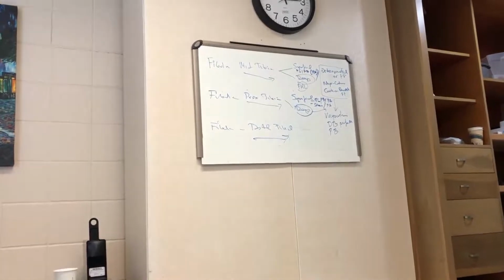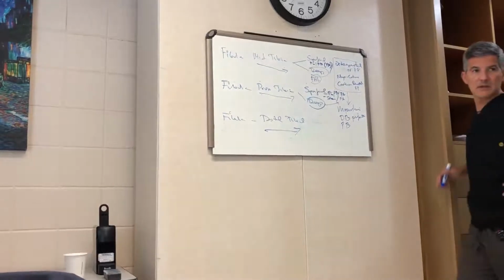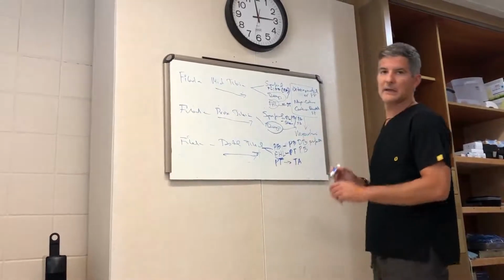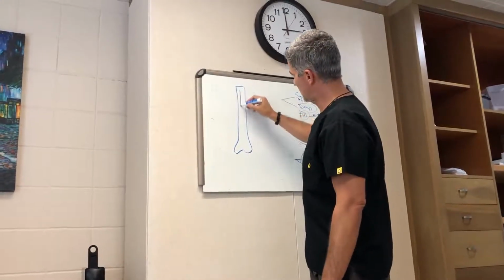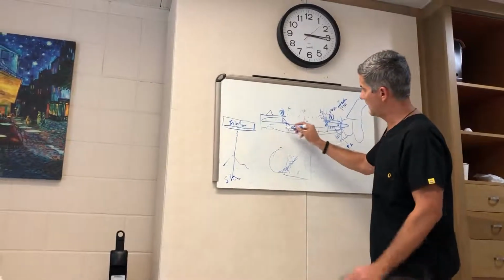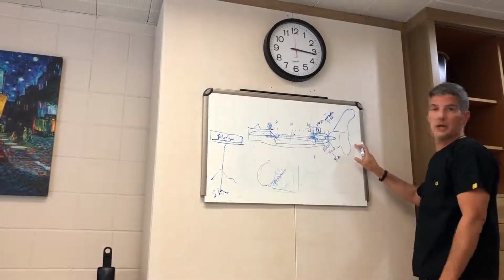Lateral Compartment Lecture (Dr. Edgardo Rodriguez-Collazo)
Anatomy review, types of fusions, free fibula/medialization of the fibula